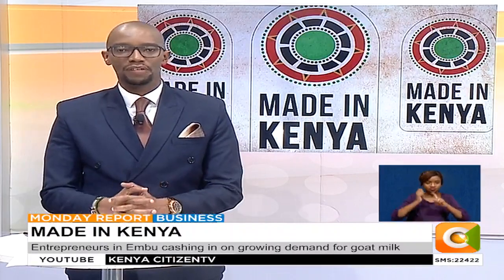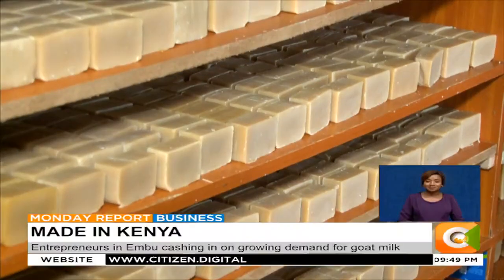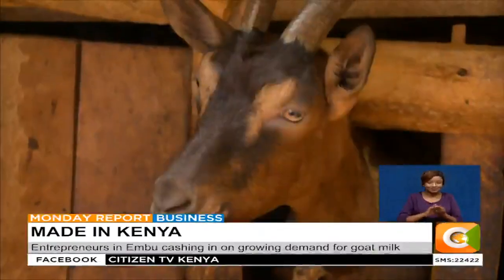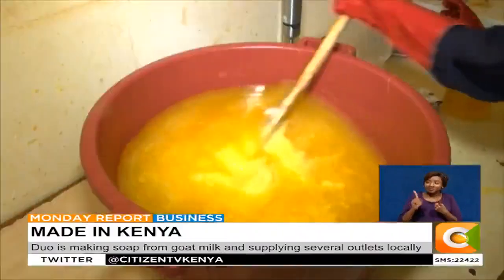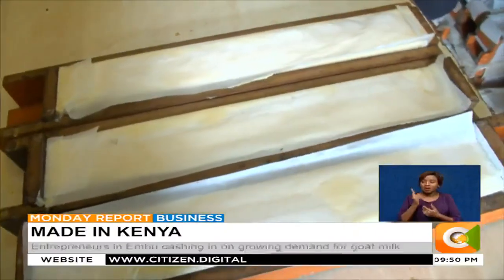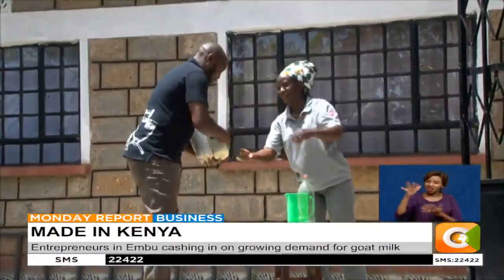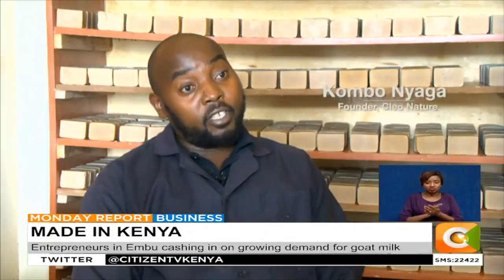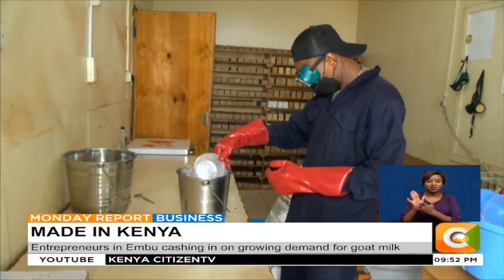Entrepreneurs in Embu cashing in on growing demand for goat milk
Duo is making soap from goat milk and supplying several outlets locally